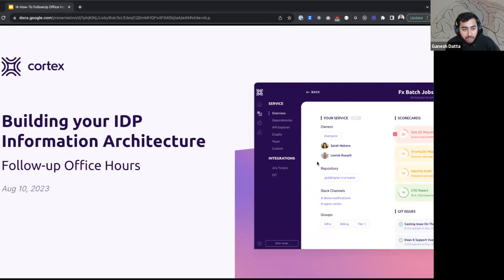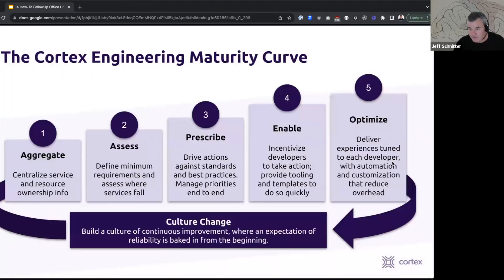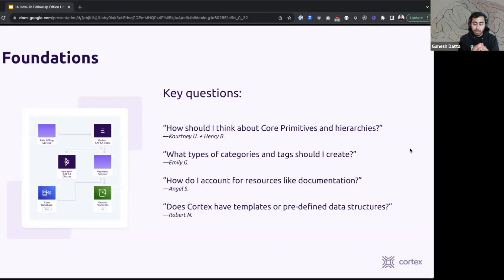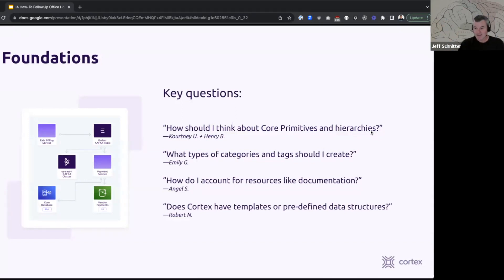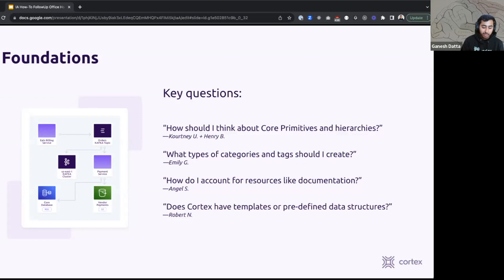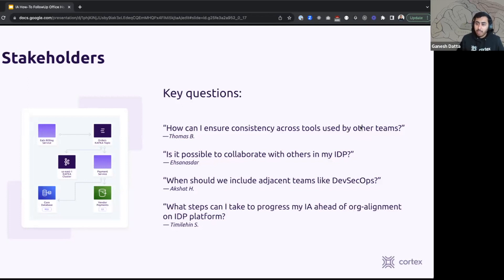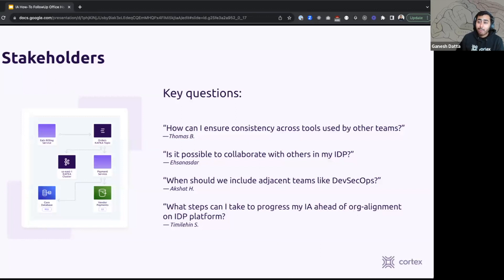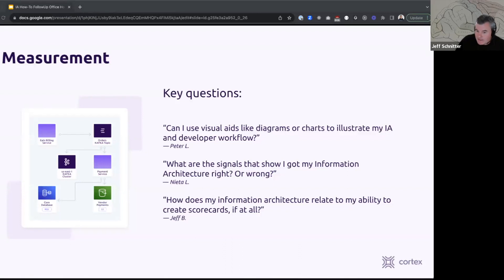Webinar: Building your IDP’s information architecture (Part 2)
Poor information architecture is the #1 reason Internal Developer Portal programs fail. Unfortunately, it’s also an extremely complex challenge for engineering teams that affects all parts of your engineering stack.

In the second session of this event, Cortex Co-founder and CTO, Ganesh Datta, and Solution Architect, Jeff answer the questions attendees have as they begin the process of building their IA. Most questions that came in were distilled into the following topics:

-Foundations: What should I be tracking? How do I think about categories and tags?

-Stakeholders: When should I involve adjacent teams like DevSecOps?

-Measurement: How do I know when I’m done? How do I know I got it right?